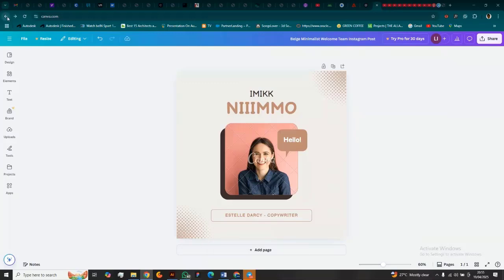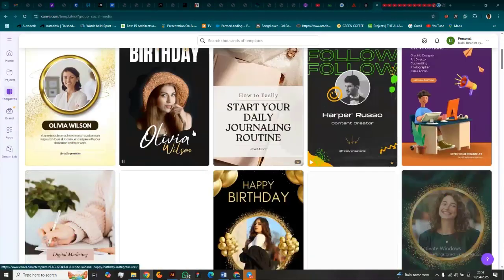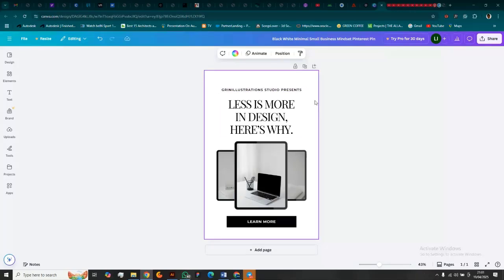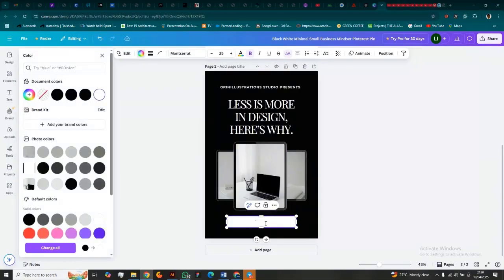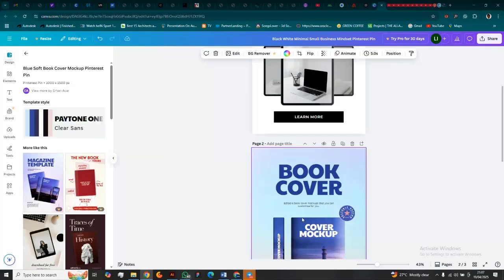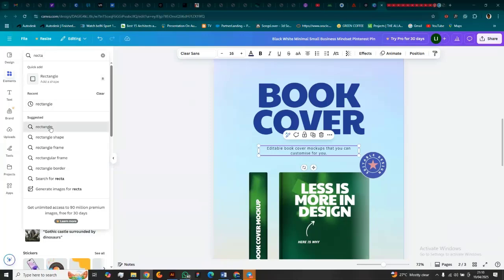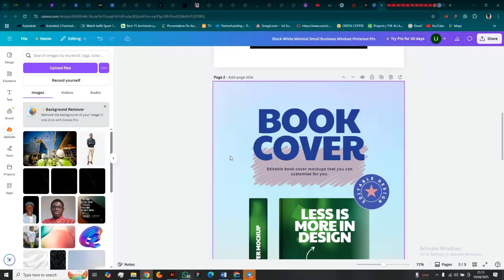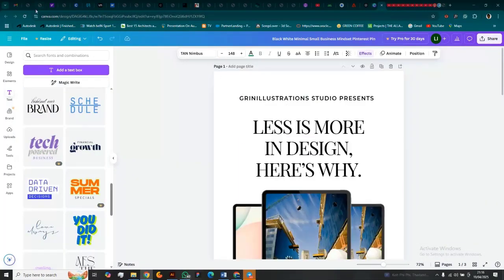Simple Guides for Designing with CANVA Templates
Learning how to work with CANVA Templates